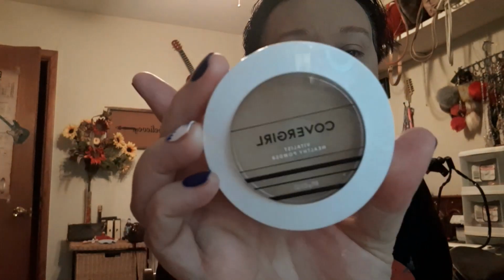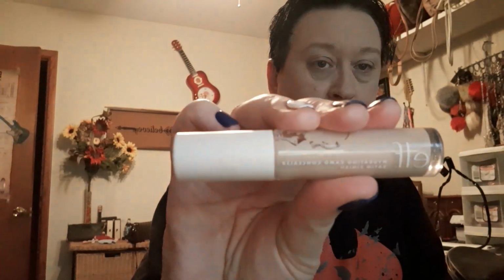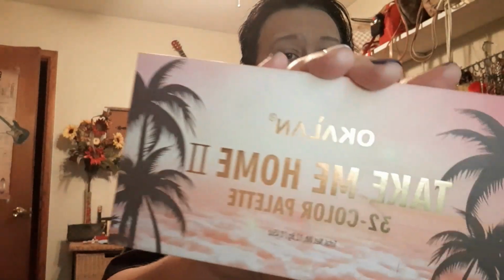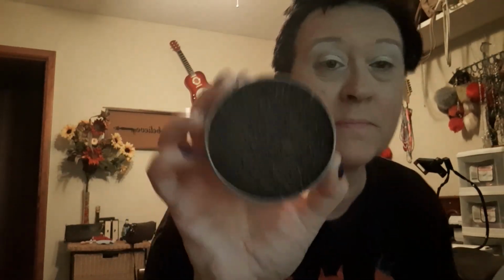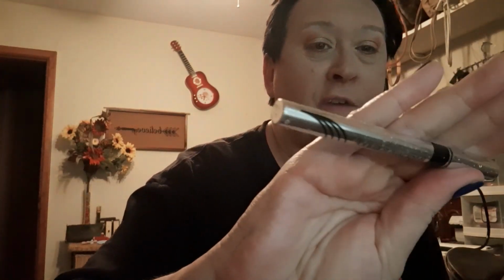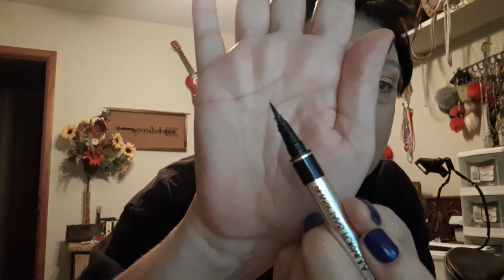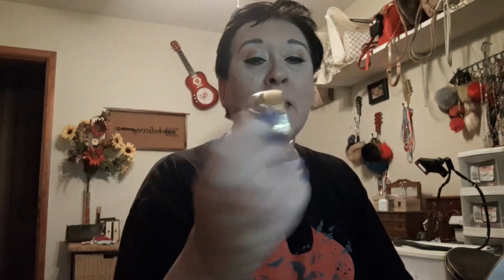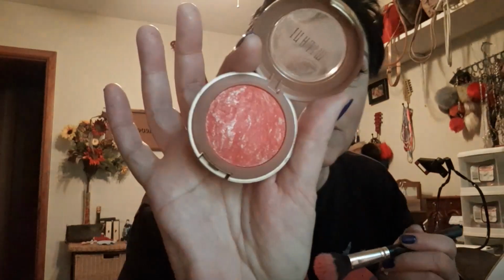GRWM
This could be the worse GRWM Ive made. lol I did a FAIL job on my makeup. but well Im not a makeup guru neither. ha hope u enjoy the "show" literally lol